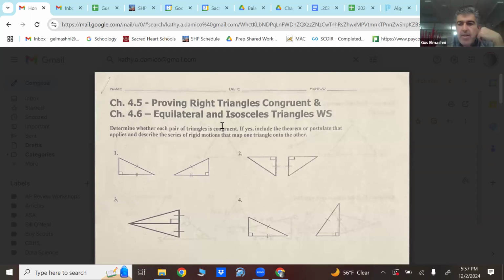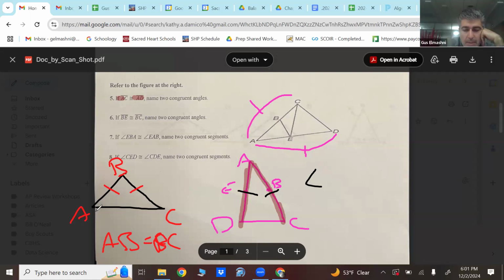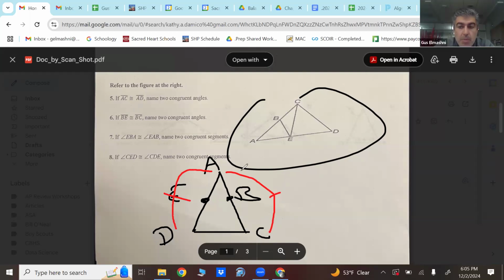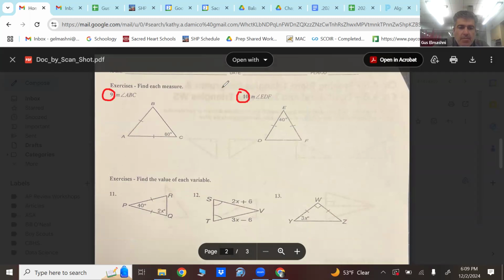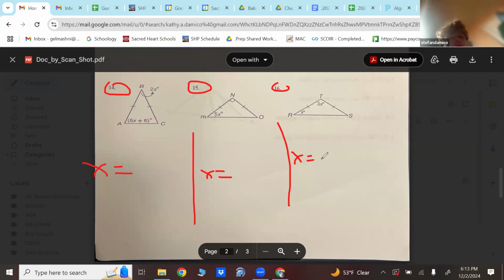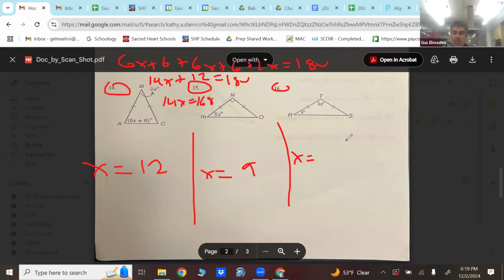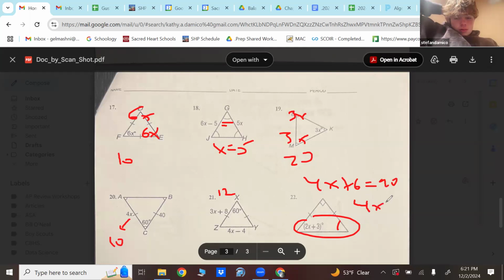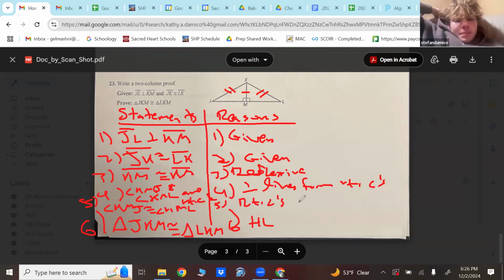Lesson with Stefan D'Amico Monday, December 2, 2024